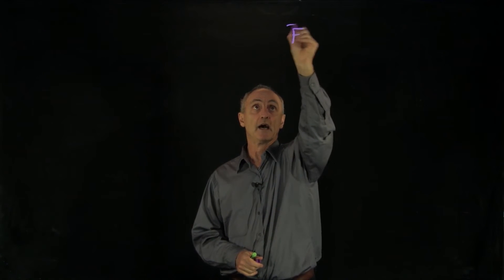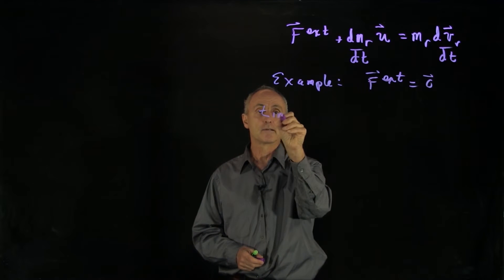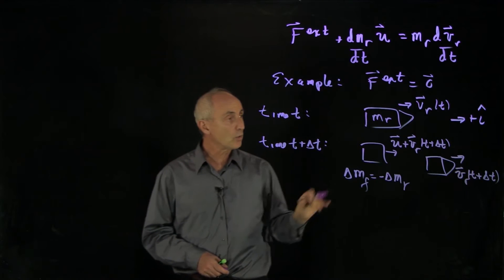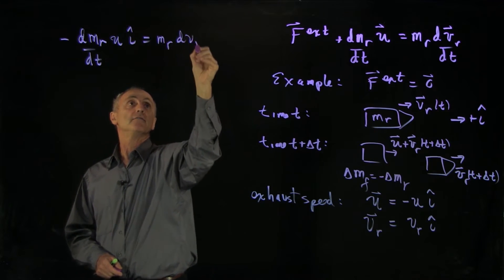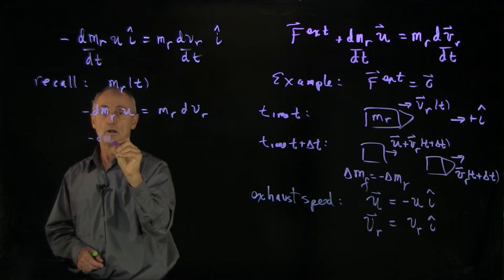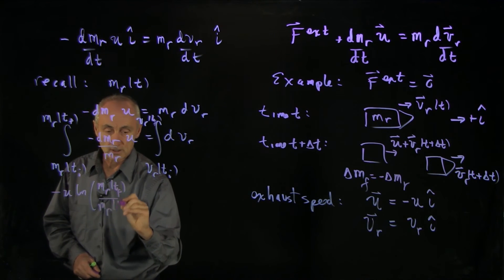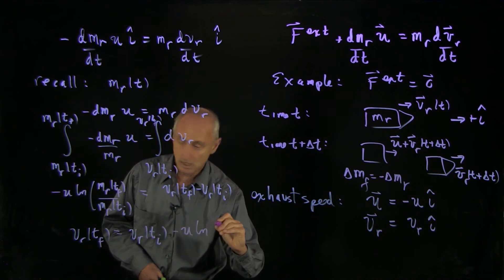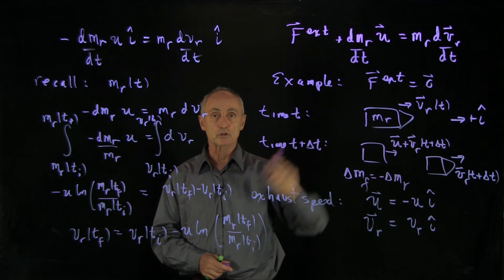19.6 Rocket Problem 6 - Solution for No External Forces